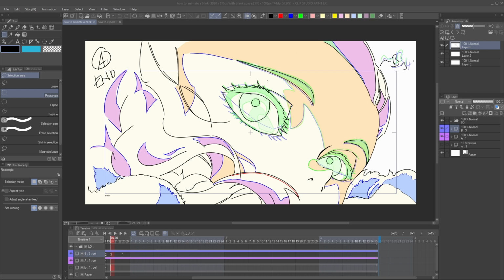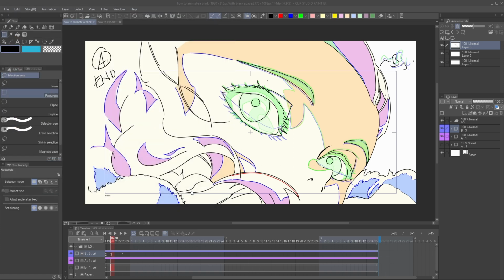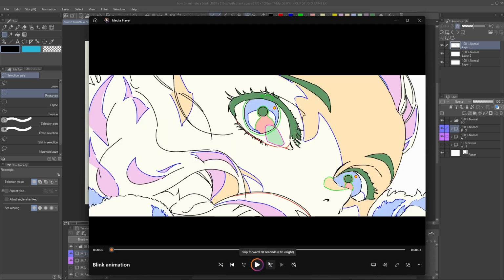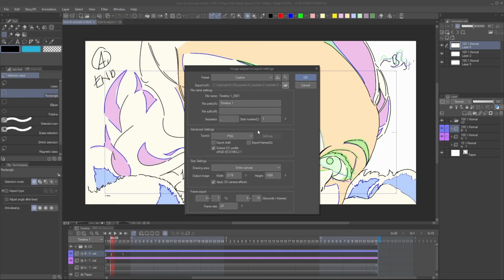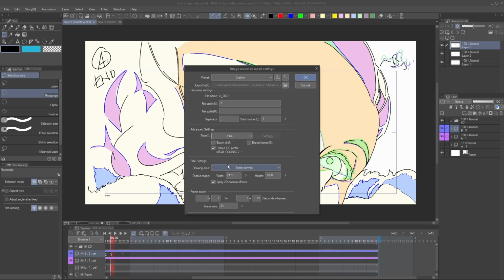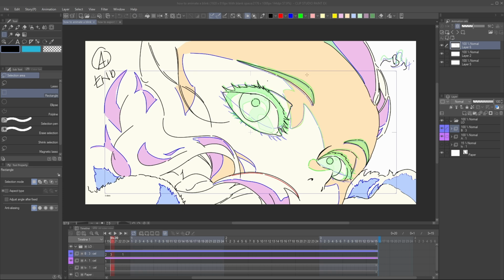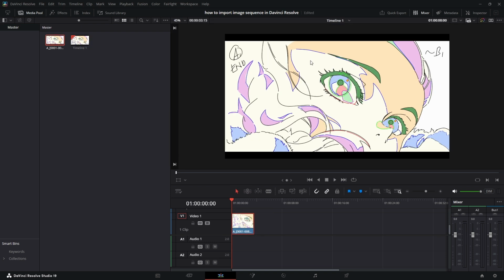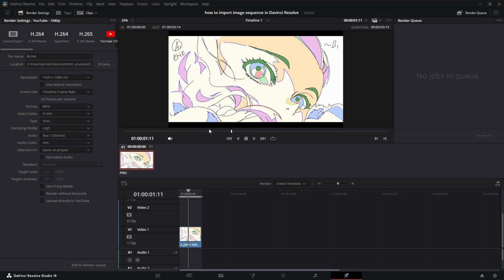how to export your animations in Clip studio paint and Davinci resolve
timestamps
00:00 exporting movie format
01:30 exporting image sequence png format
03:50 importing image sequence in Davinci resolve
04:35 exporting in Davinci resolve